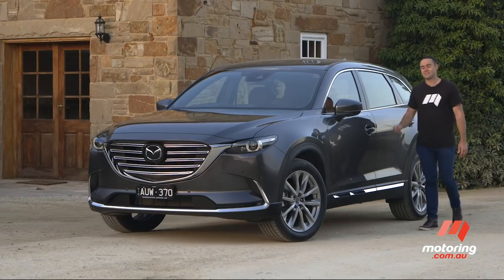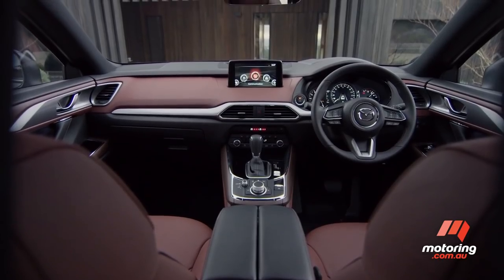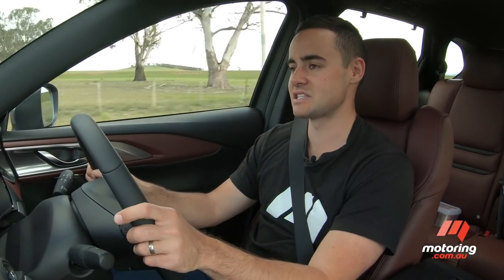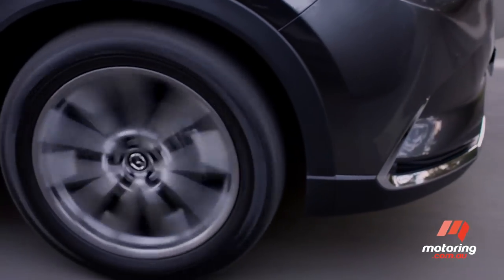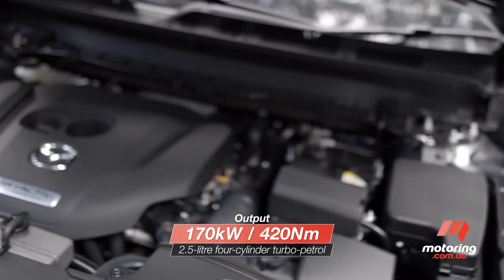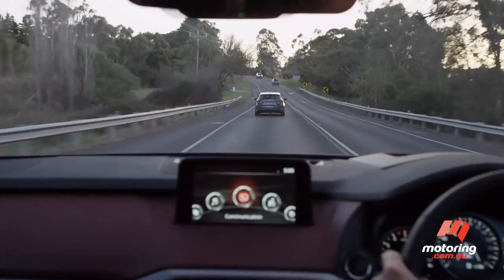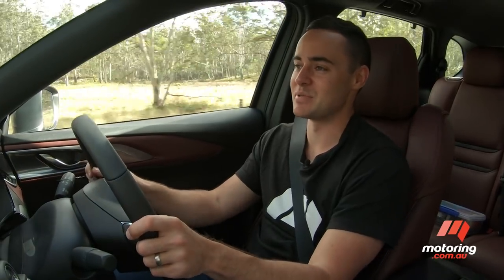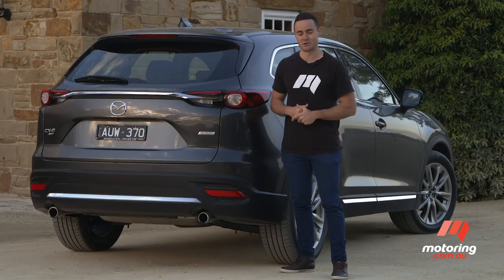2018 Mazda CX-9 review | motoring.com.au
Mazda's updated seven-seat SUV goes further upmarket

Come on over and join us at our new channel 👍